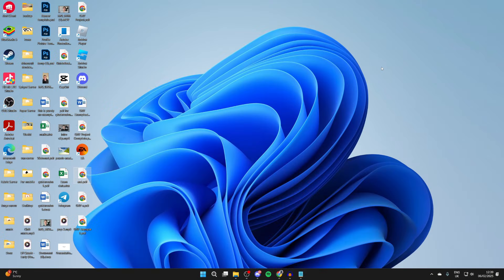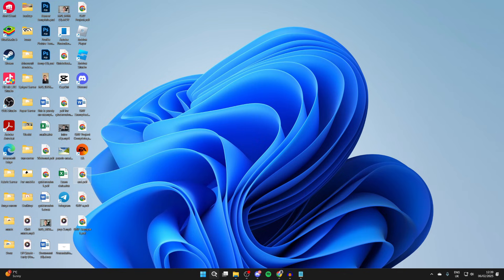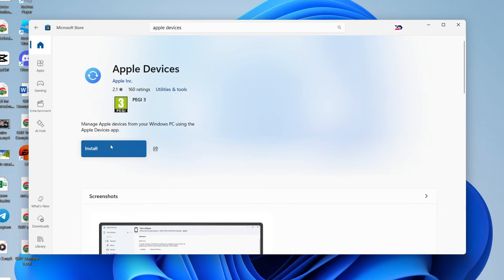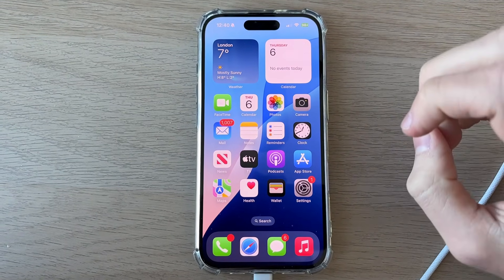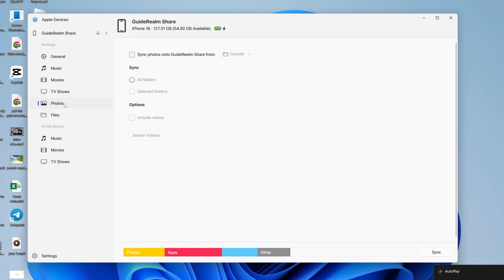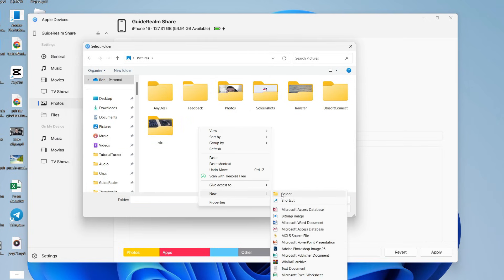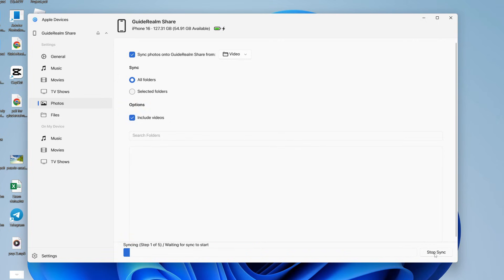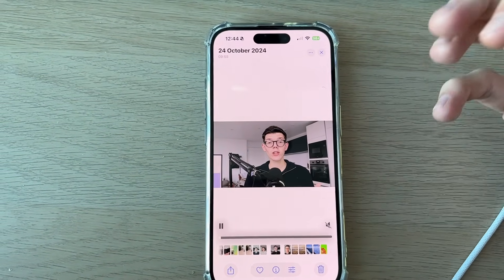How To Transfer Videos From PC To iPhone With USB Cable - Full Guide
Learn how to transfer videos from pc and laptop to iphone with usb cable in this video.

GuideRealm